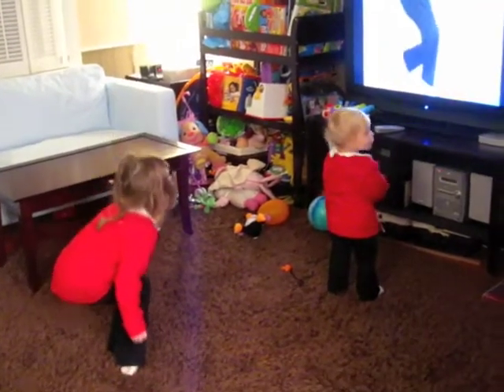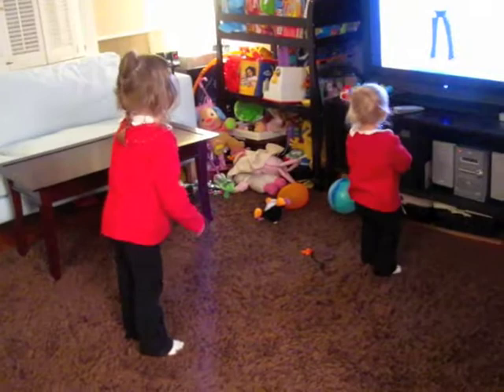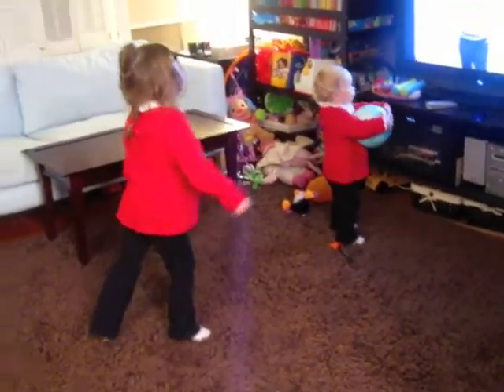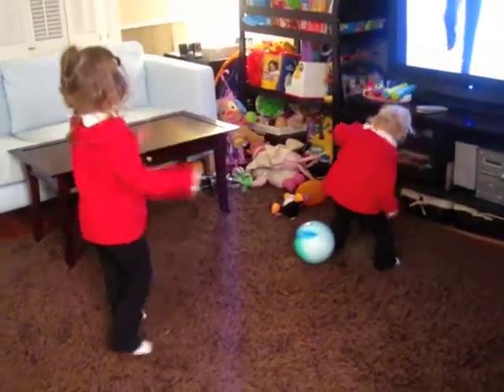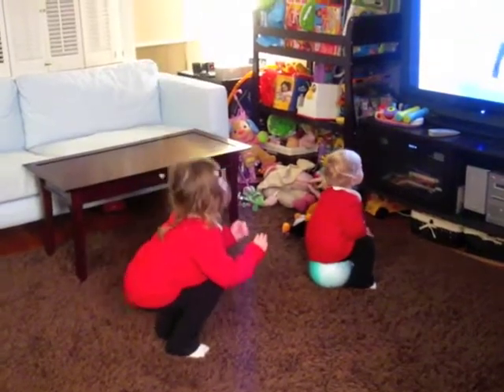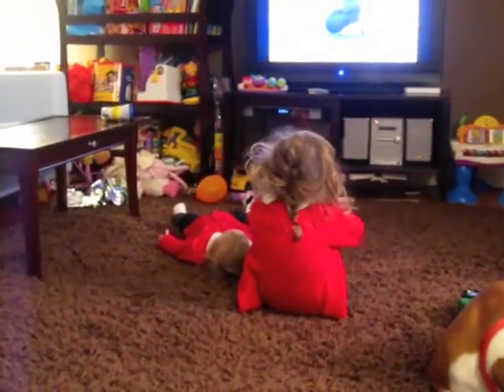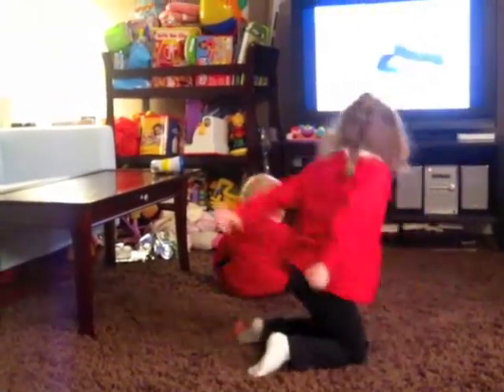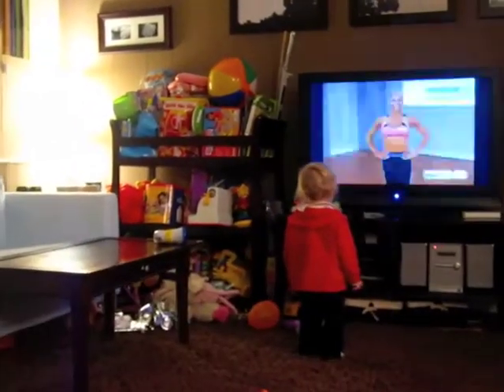Lola and Ella Exercise on Demand